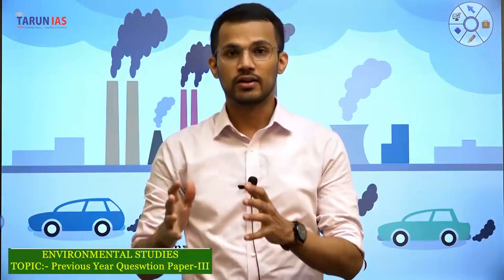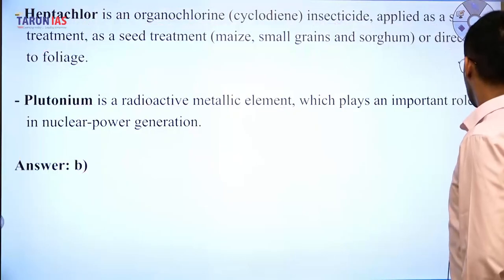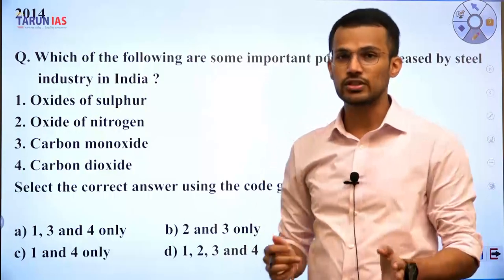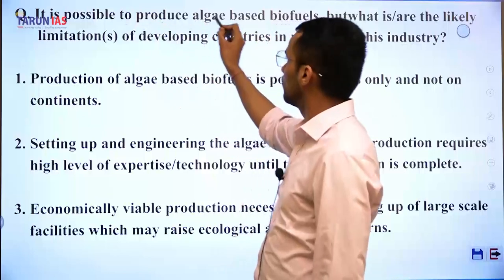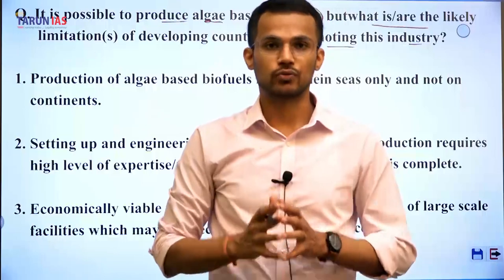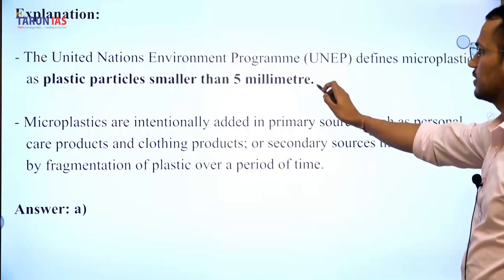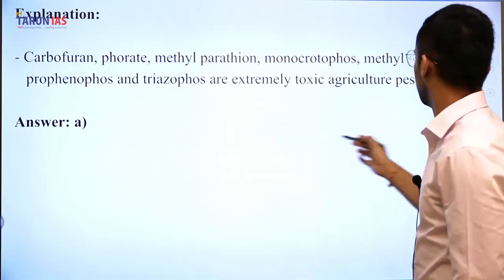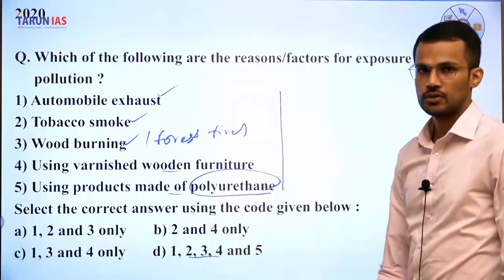Previous Years Question Paper | Environment and Ecology PYQ | 2013 to 2020 | Tarun IAS | Part 3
In this video, we are excited to present a valuable resource: a comprehensive compilation of the most important previous year question papers. This collection covers the last 10 years and includes detailed solutions. By providing access to these papers, we aim to assist students in their exam preparation and help them gain a deeper understanding of the subject matter. We believe that studying past questions is a crucial component of success, and we are delighted to deliver this valuable resource to our viewers.

Our Courses:-
👉Class Room programme (Offline) English Medium
Live Class programme (Online) English Medium
👉Undergraduate IAS Foundation
Live Class programme (Online) Hindi Medium
👉जीएस फाउंडेशन + एनसीईआरटी हिंदी मीडियम कोर्स
Recorded programme English
👉Recorded Program GS Foundation

👉Recorded Program CSAT
👉NCERT Full programme (Hinglish)
👉Our Flagship NCERT Course (Check Out)